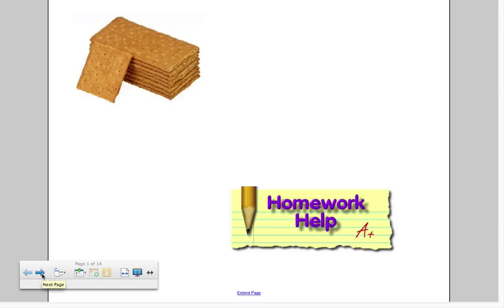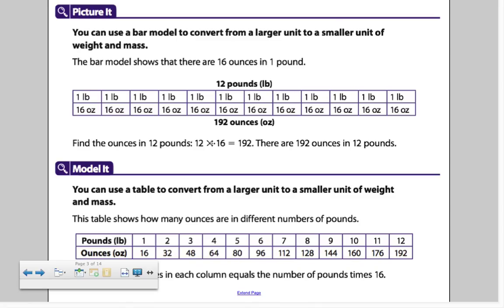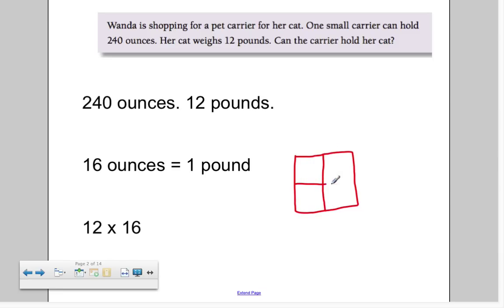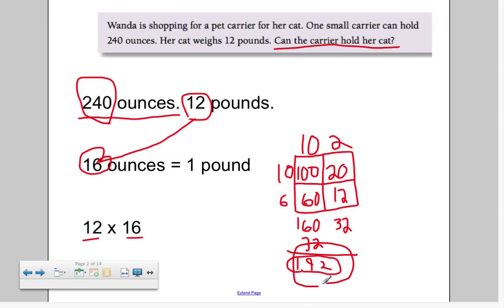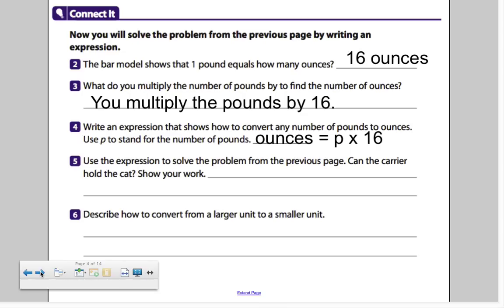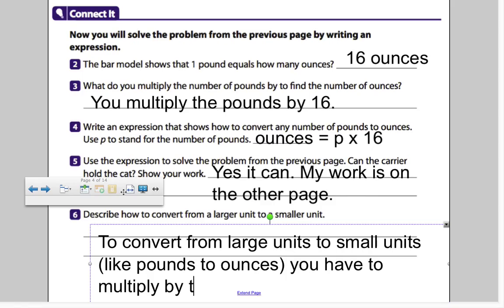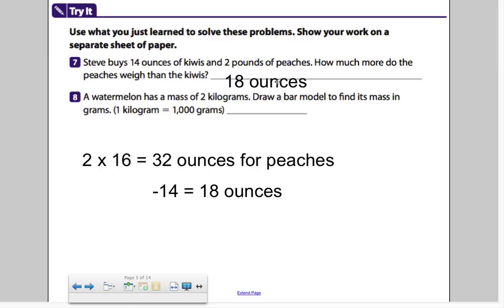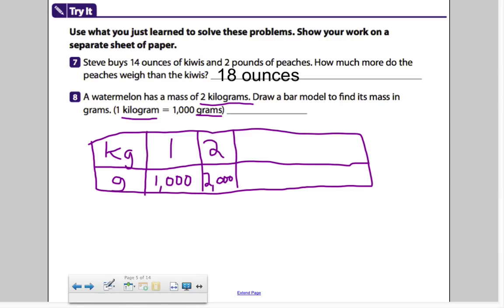Workbook pg 210 & 211